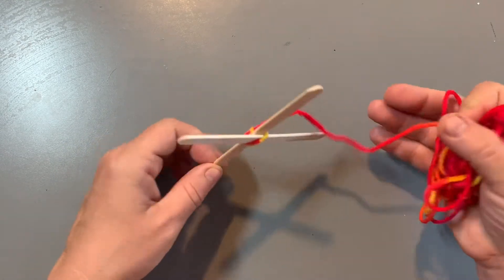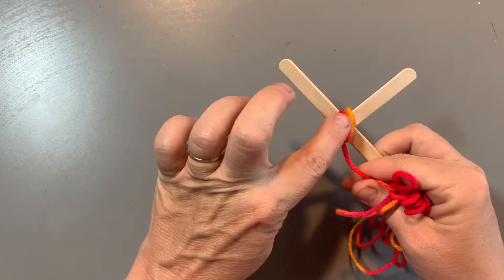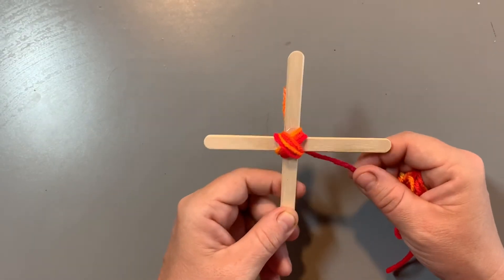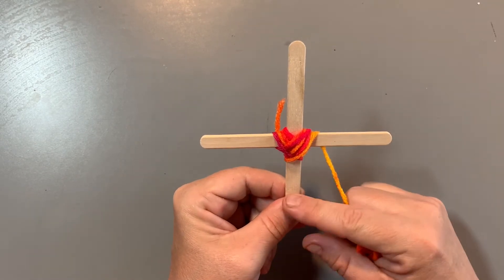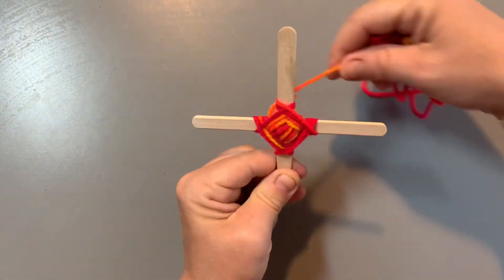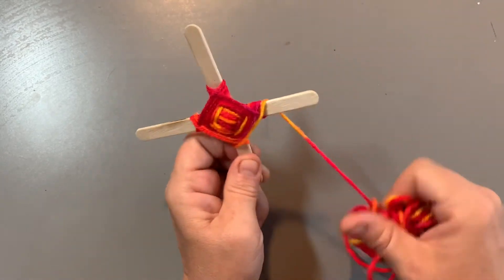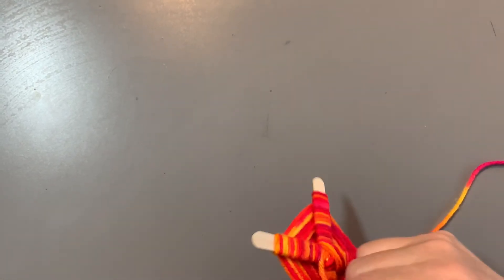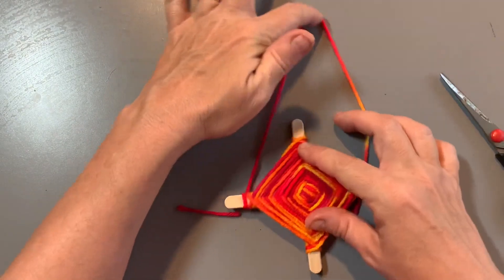Weaving a Practice Sikuli